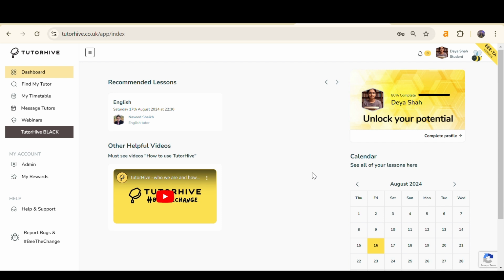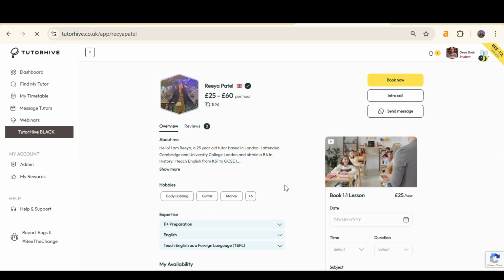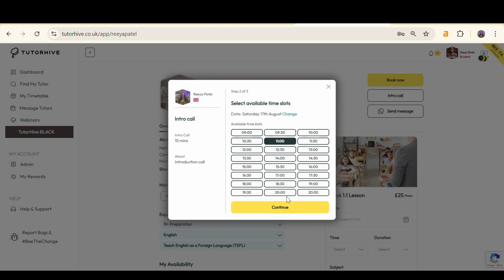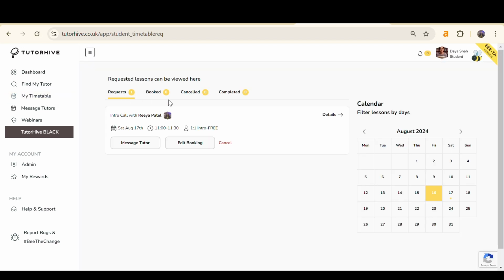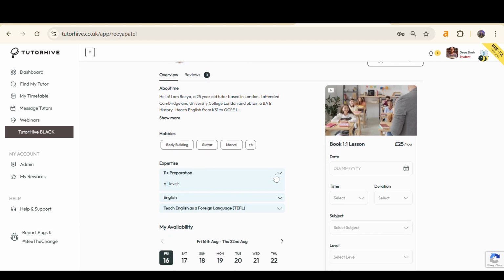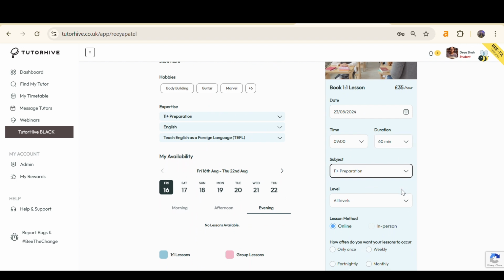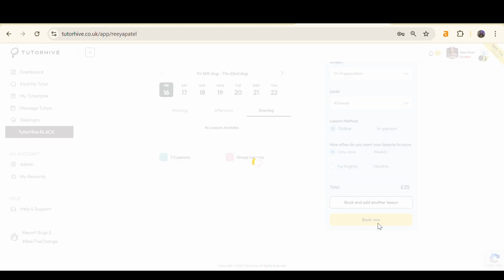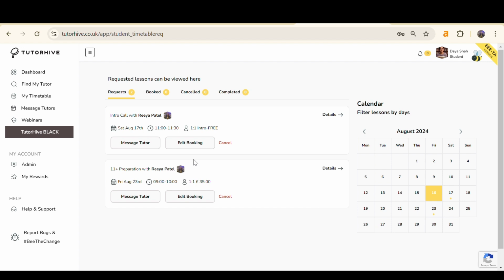Students: How To Book Lessons With Tutors